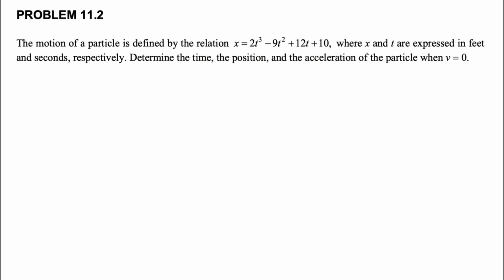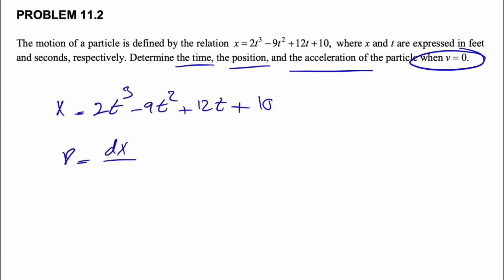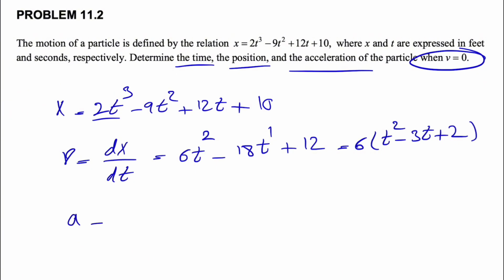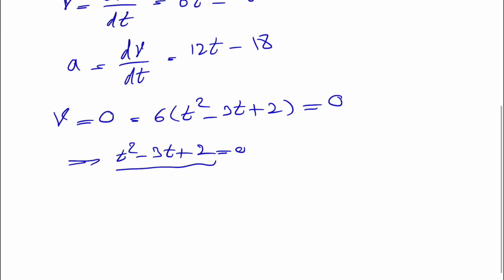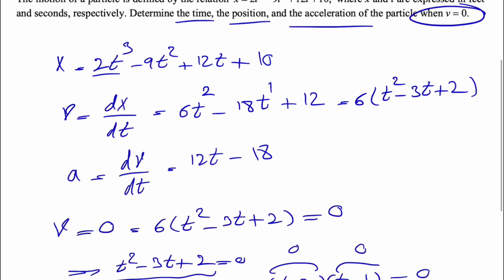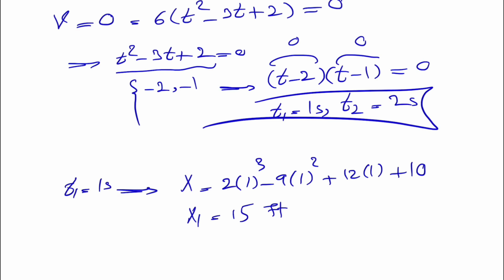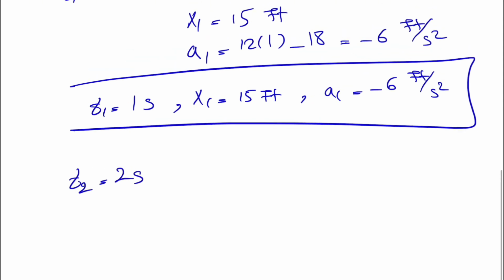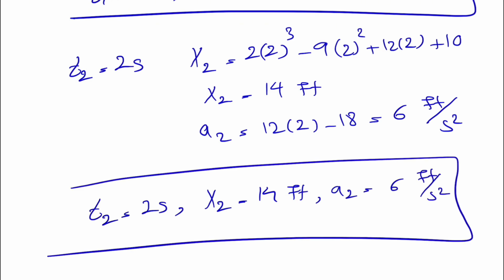Problem 11.2 | Determine the time, the position, and the acceleration of the particle when v = 0.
The motion of a particle is defined by the relation x=21 -97 + 12 +10, where x and t are expressed in feet and seconds, respectively. Determine the time, the position, and the acceleration of the particle when v = 0.